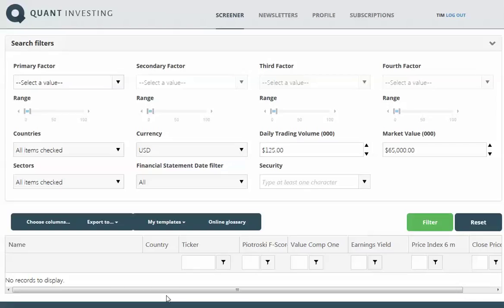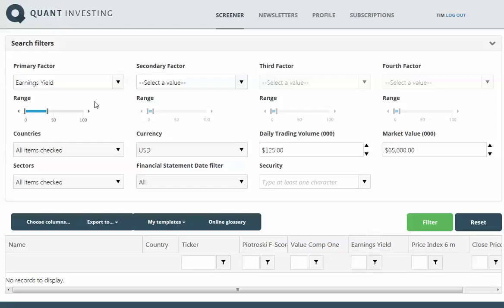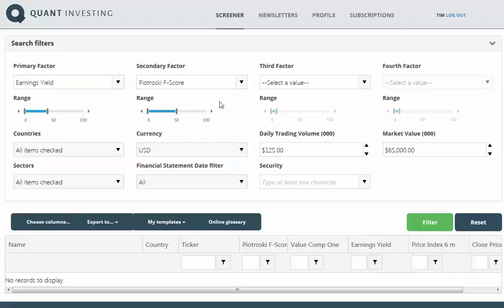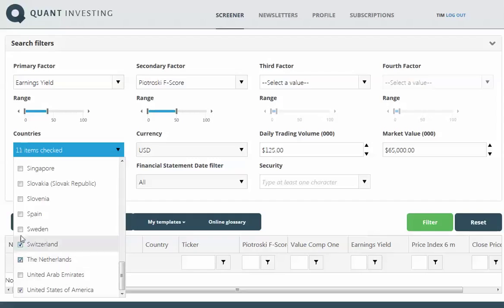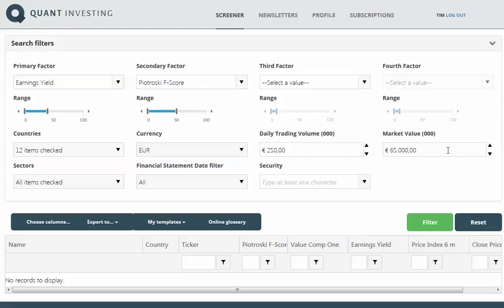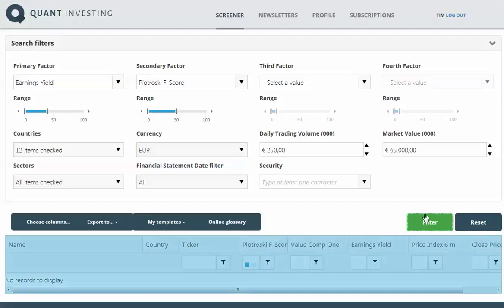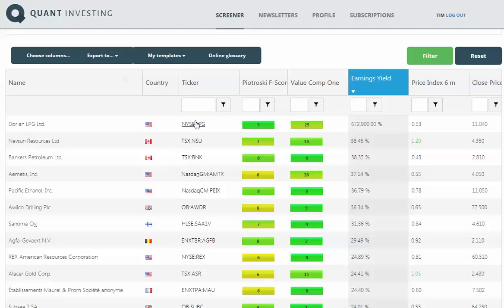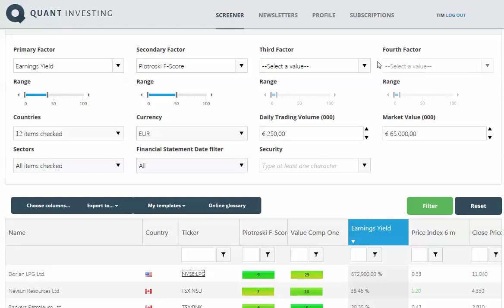Quant Investing screener introduction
This video gives shows you how to set up a simple screen on the Quant Investing screener.

This video shares general information and opinions about security topics. It’s meant to inform, not to give professional advice or recommend any specific products, services, or methods. We can’t guarantee the ideas here will fit your personal situation. Before making any decisions, especially legal, tax, or business ones, please speak with a qualified adviser.